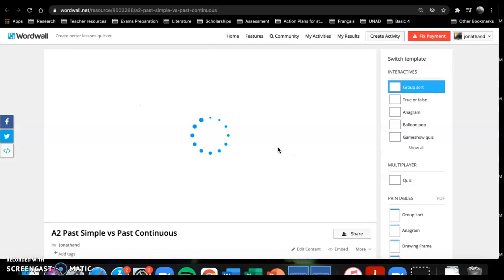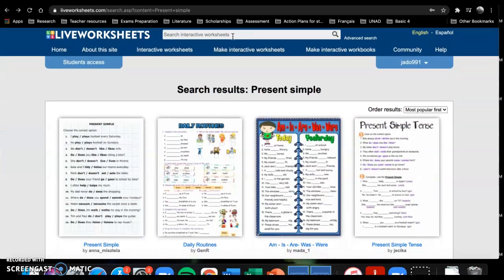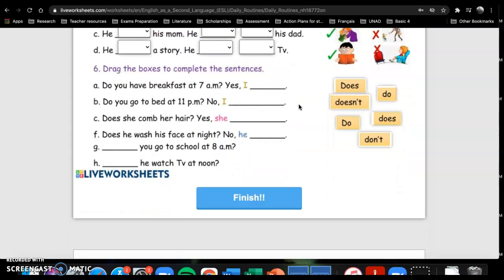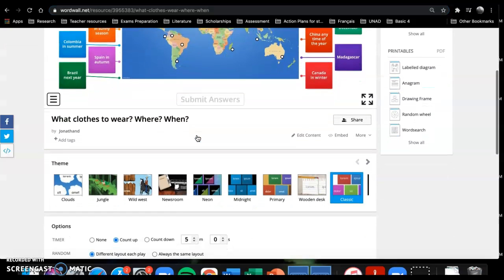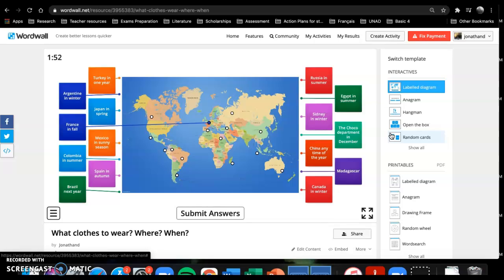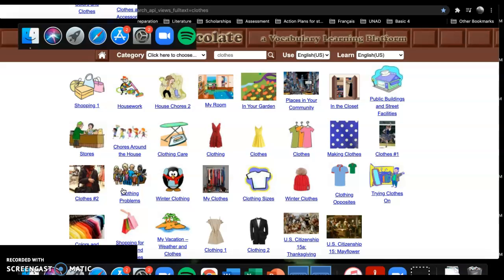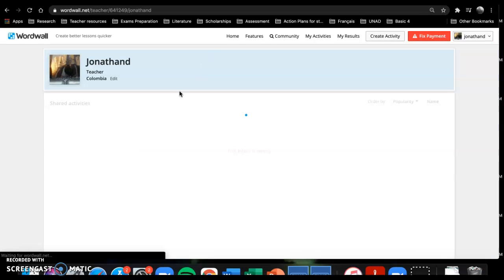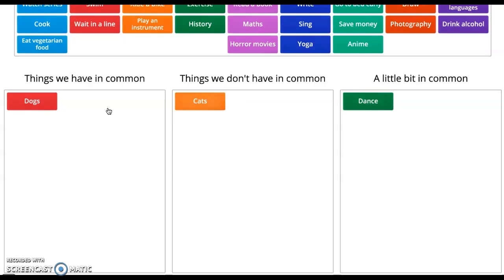How to Gamify?